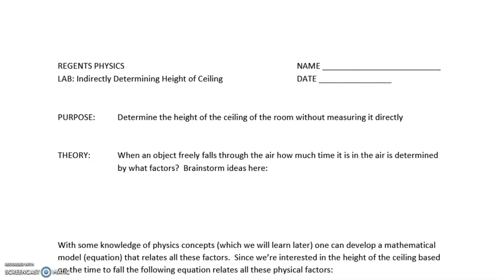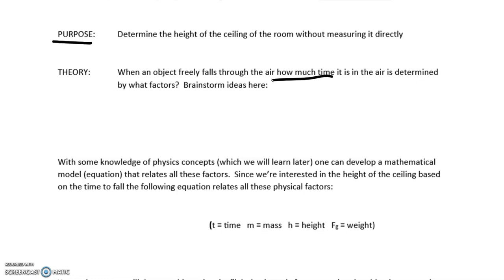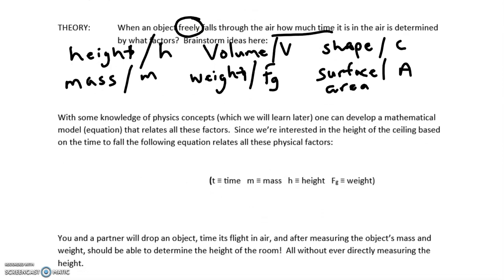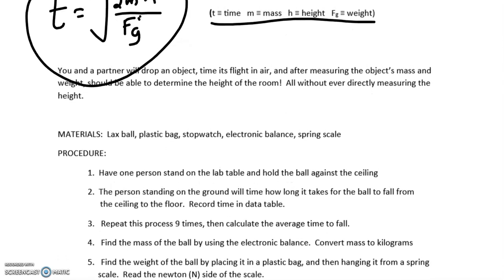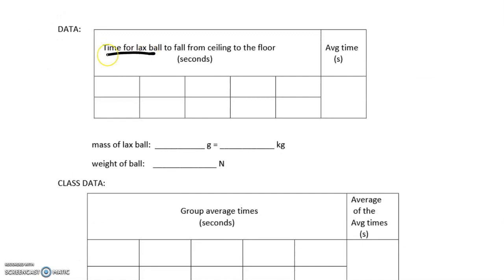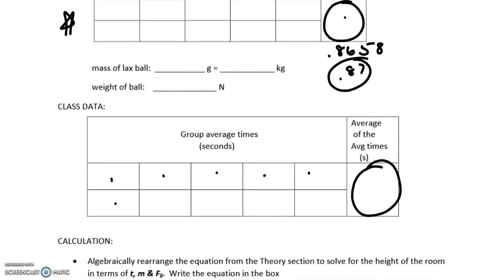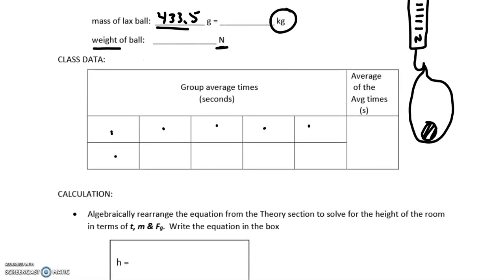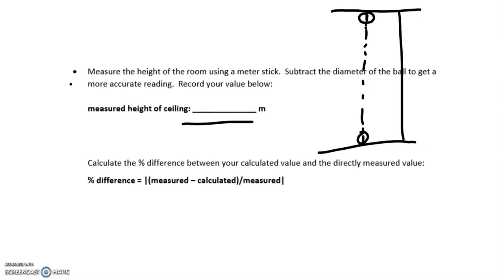height of ceiling instructions